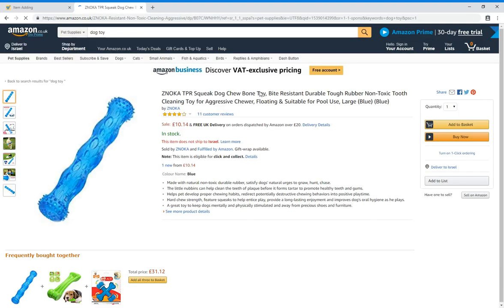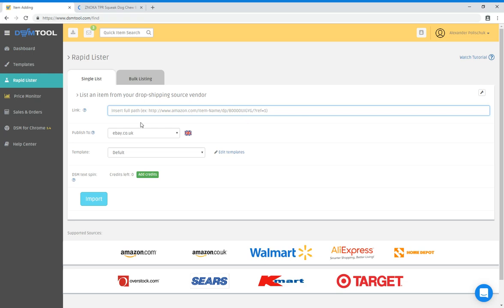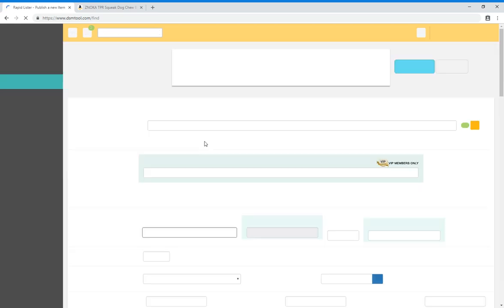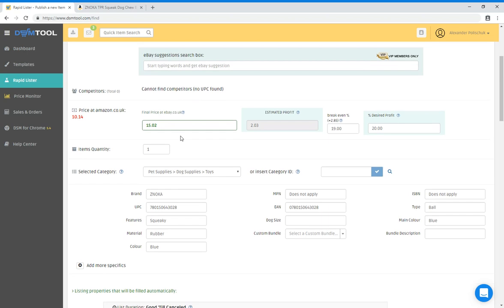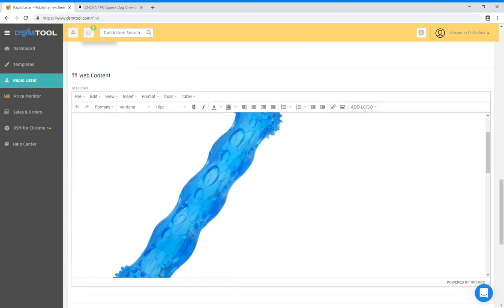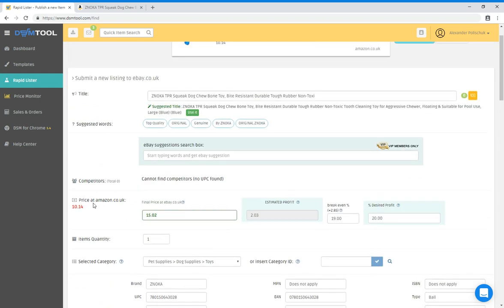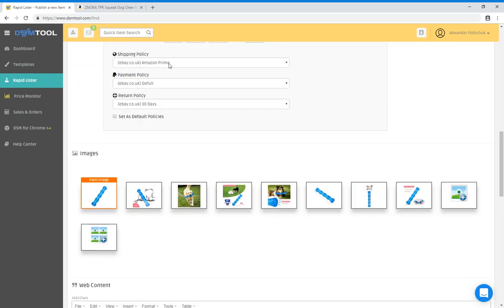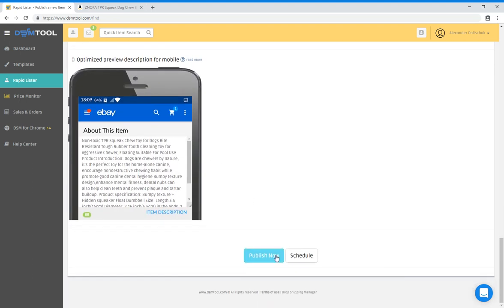Listing First Item with DSM Tool - How To List Single Item Using DSMTool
I have received a lot of request for this video about how to list items using DSM Tool repricer tool for ebay dropshipping. Enjoy :)